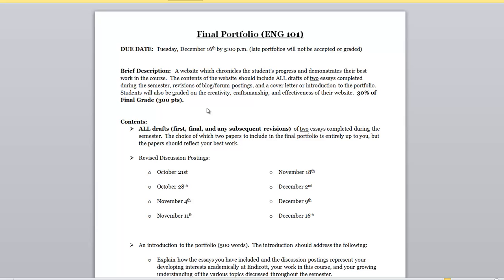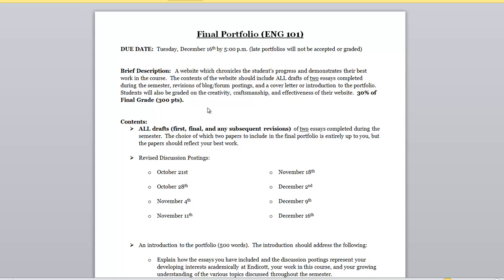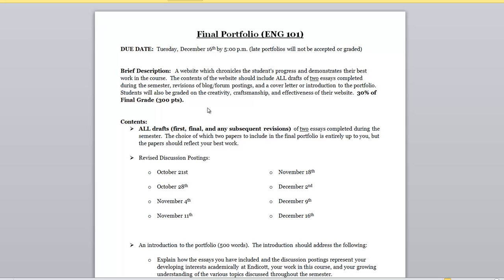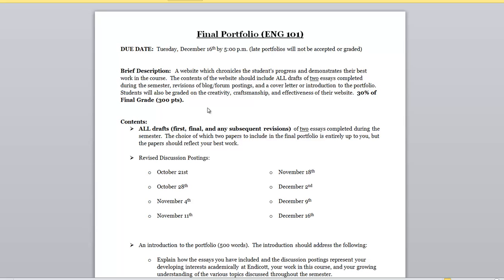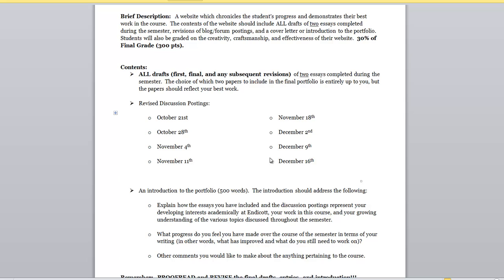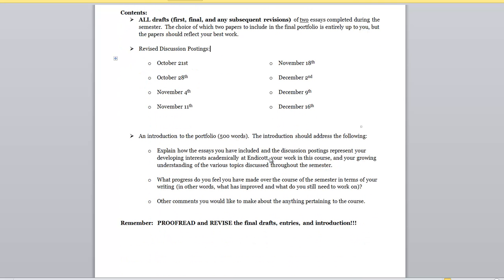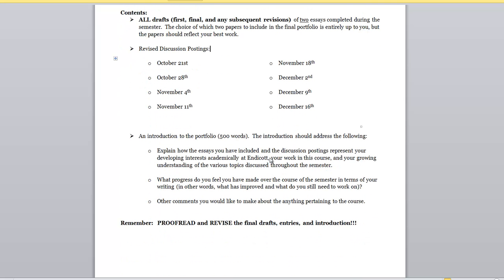ENG101-OL04 Final Portfolio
A brief description of the final portfolio assignment.